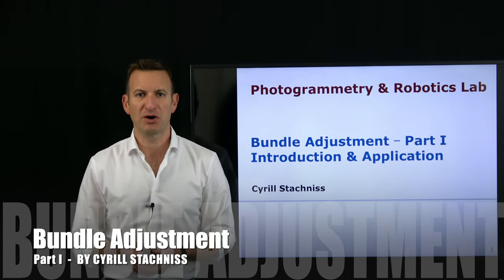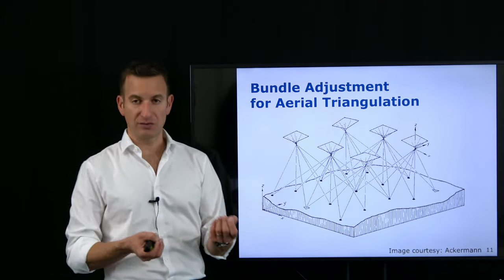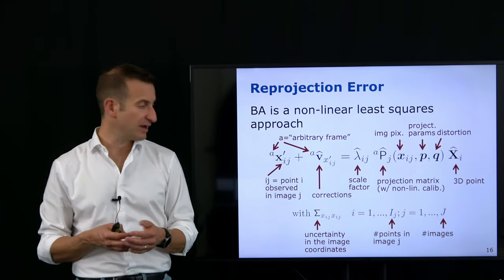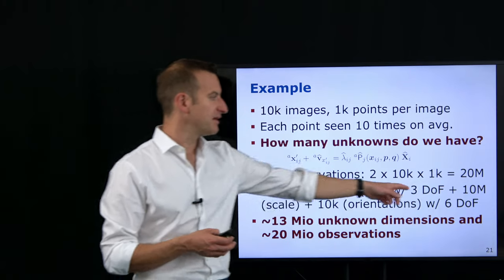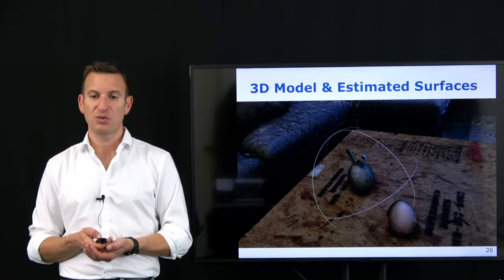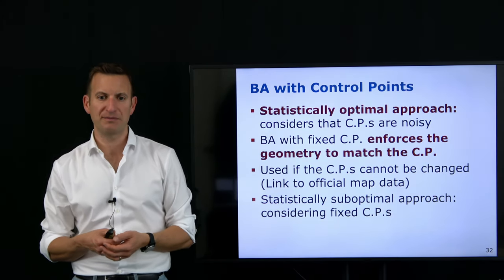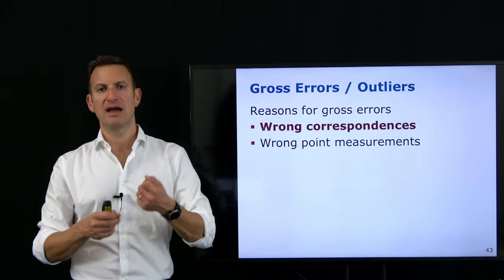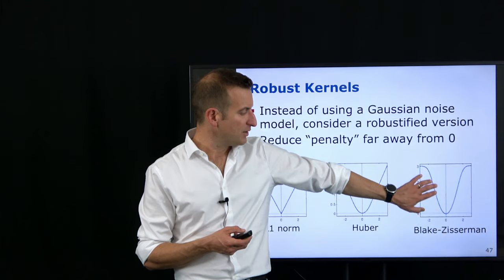The Basics about Bundle Adjustment (Cyrill Stachniss)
The Basics about Bundle Adjustment
Cyrill Stachniss, Fall 2020